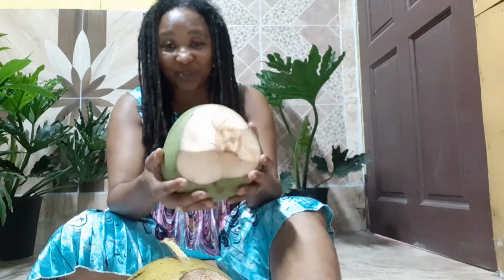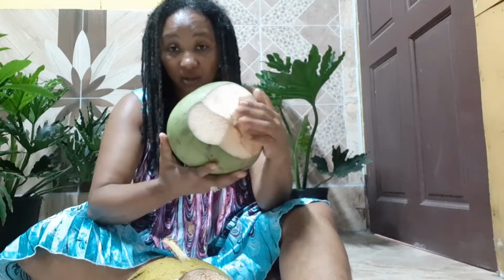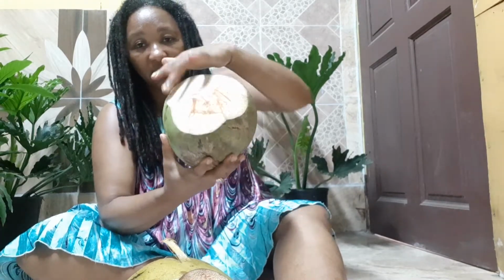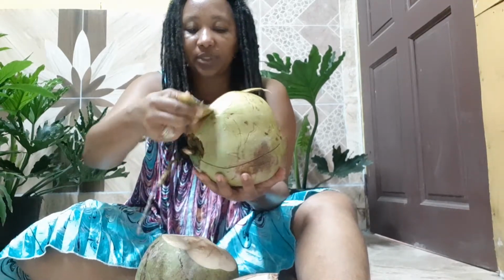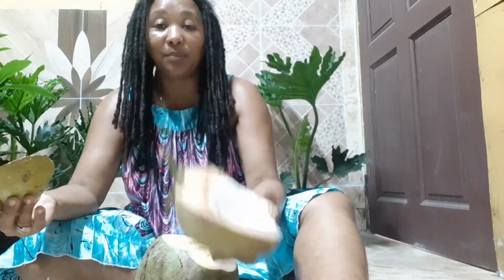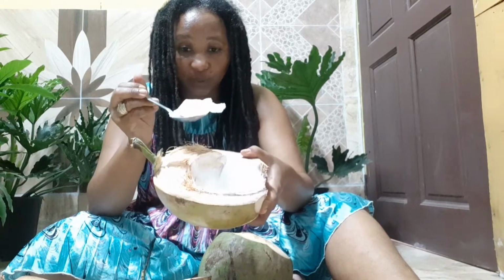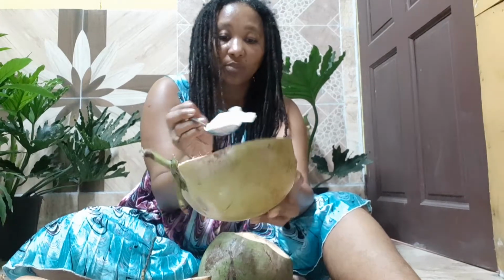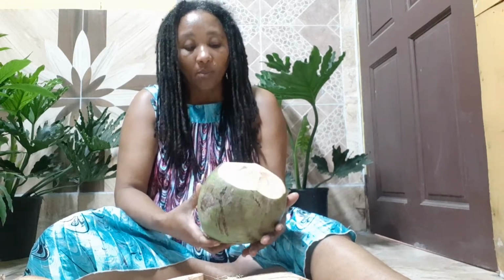Did You Know About Coconut Water Health Benefits? I Had No Idea That Coconut Water Was So Powerful!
coconut water (young jelly, green jelly coconut)